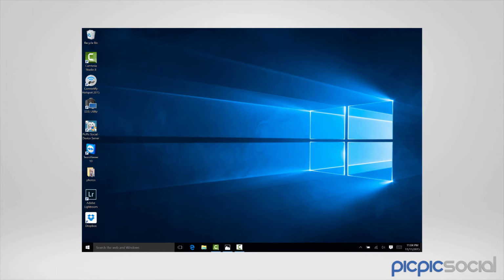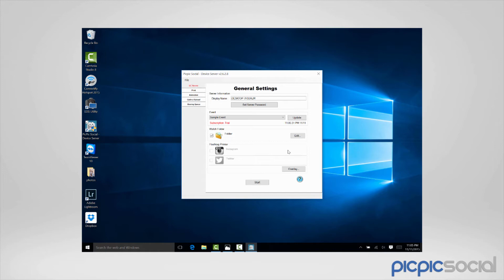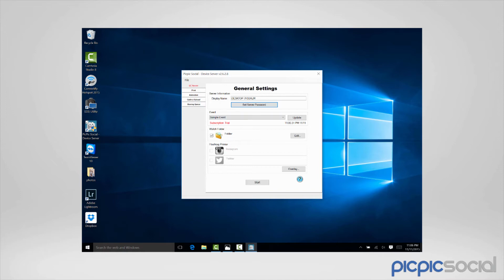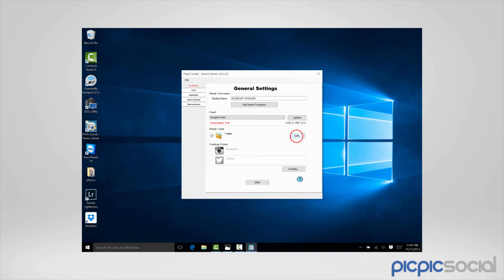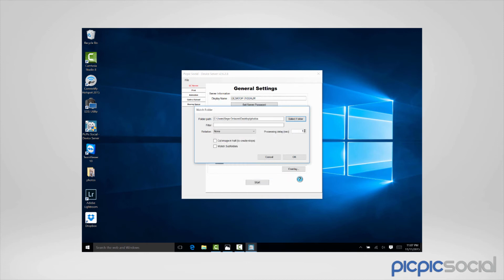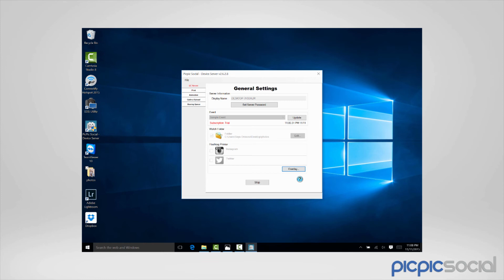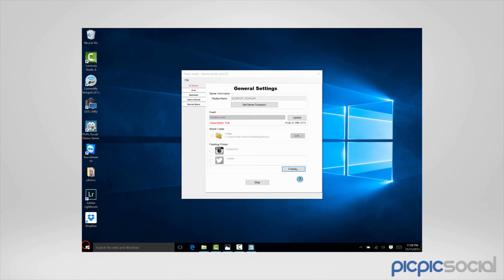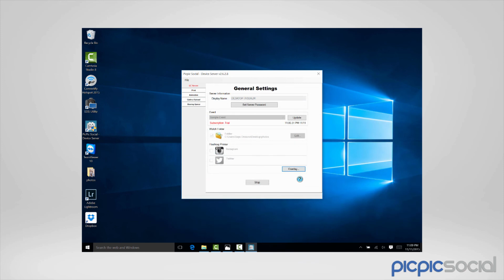How to Setup the PicPic Social Device Server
This video will show you how to setup the PicPic Social Device Server for use with PicPic Social.

PicPic Social is a sharing software for event photographers, photo booth companies, and marketing agencies. Use PicPic Social to setup sharing stations for your guests to share their photos, videos and gifs.